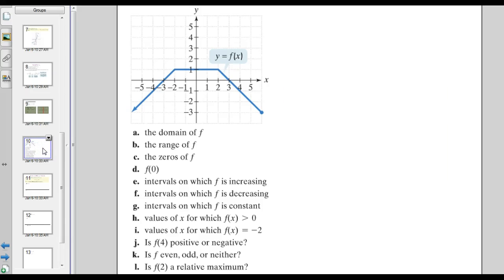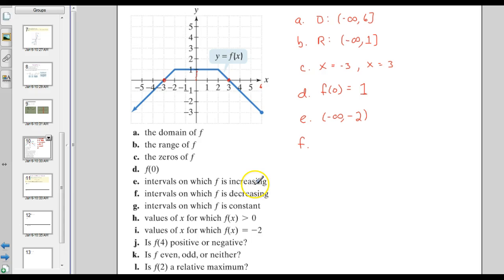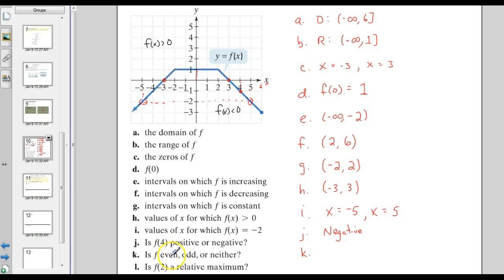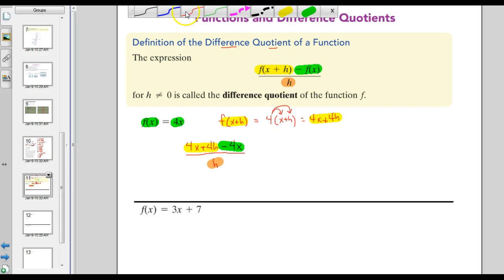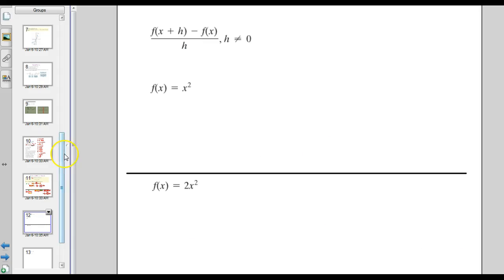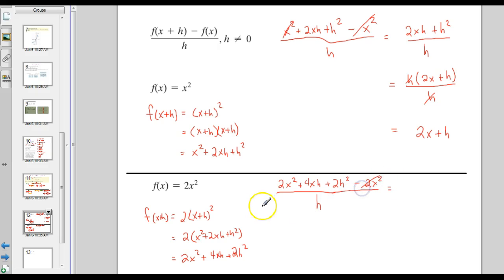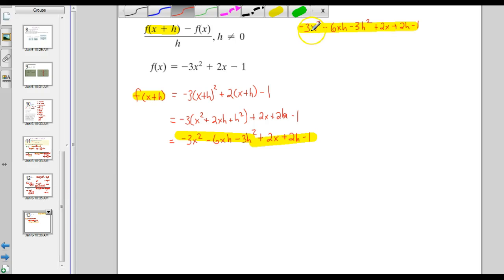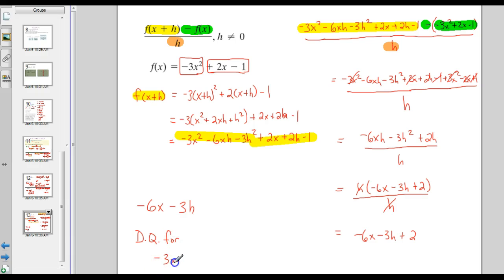1.3 Notes Pt. 2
Notes from section 3